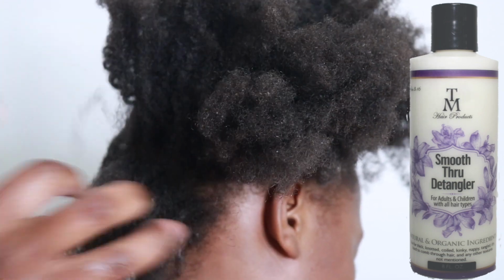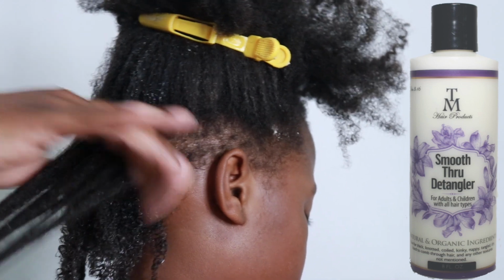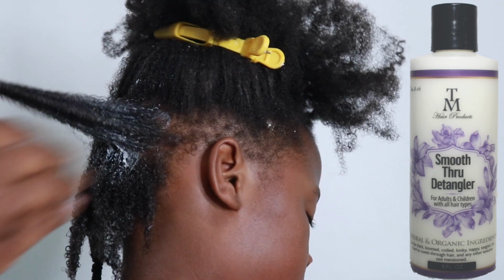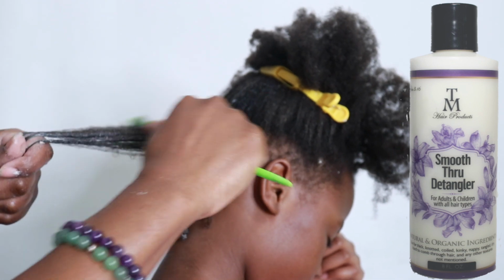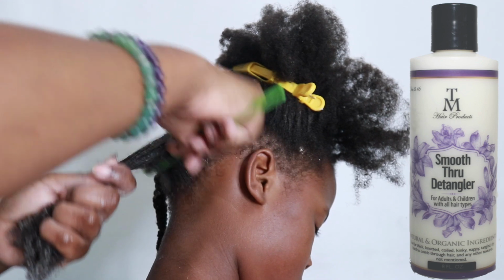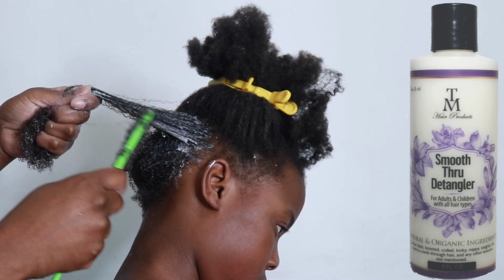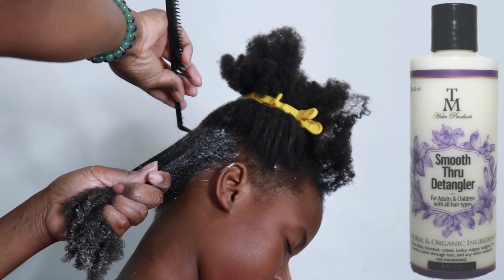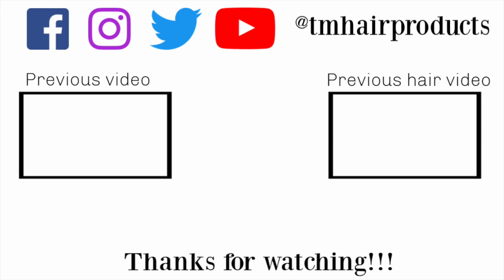Detangling 4c Hair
Detangling 4c hair can be a challenge for some people, but in this video , I show you how to detangle 4chair with out pain and crying. The Product used in this video is from TMHairProducts SmoothThruDetangler.

The Products used in this video are from TM Hair Products.
IF your are interested in these products, please click the